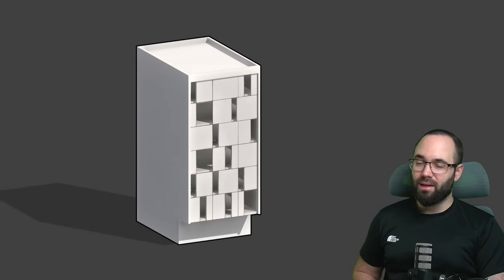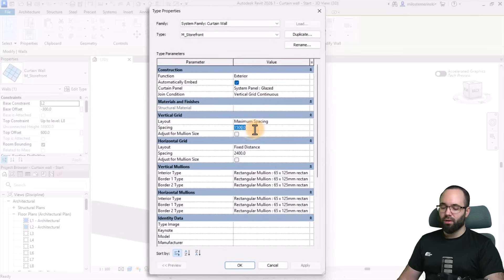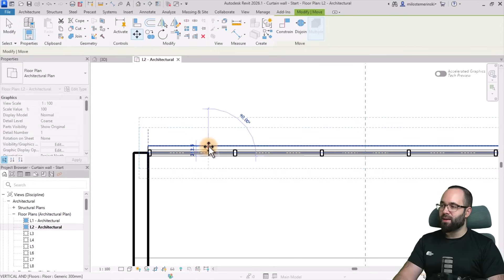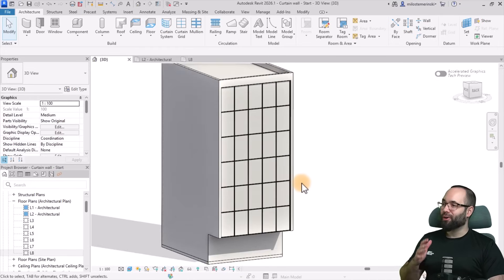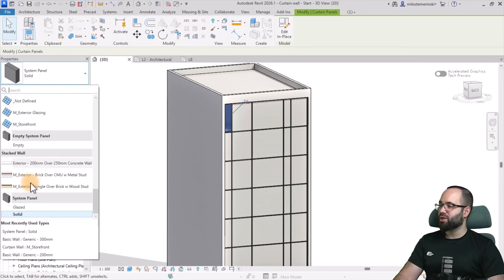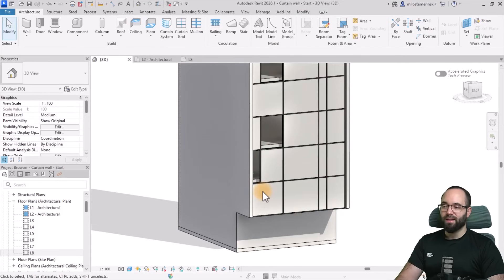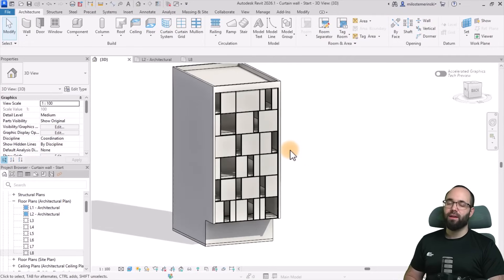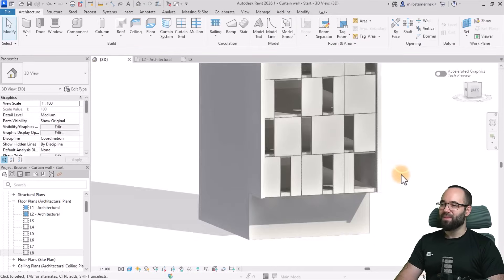Simple Curtain Wall in Revit Tutorial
Timestamps
00:00 Introduction
00:40 Starting in Revit
00:54 Converting wall to curtain wall
01:26 Changing curtain panels and materials
02:20 Cleaning edges and aligning walls
04:00 Setting up curtain wall layout
05:12 Replacing panels with glass
06:05 Removing mullions
06:42 Adding new curtain grid segments
08:12 Adjusting mullions and grids
09:19 Final result
09:28 Outro

45YT25